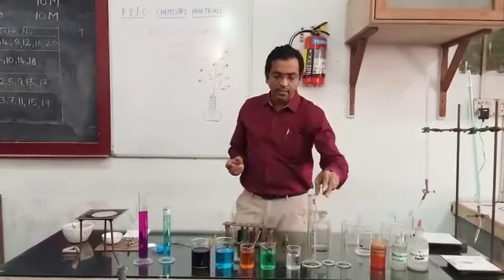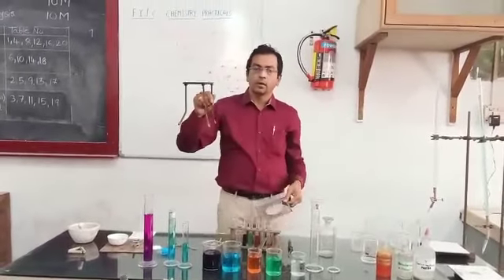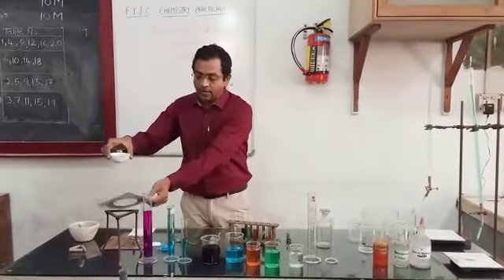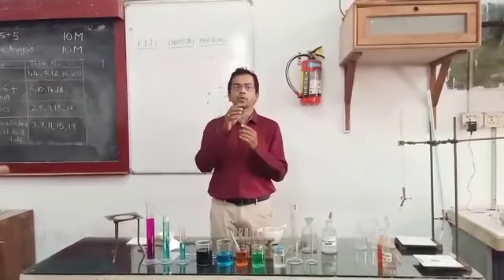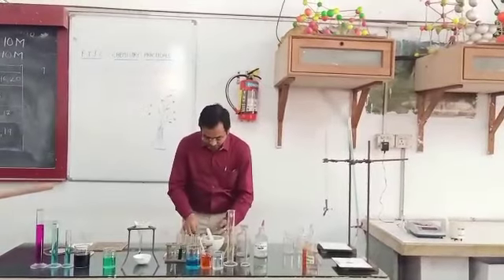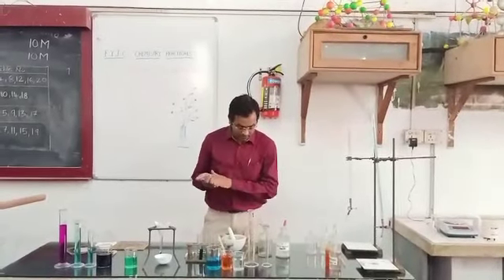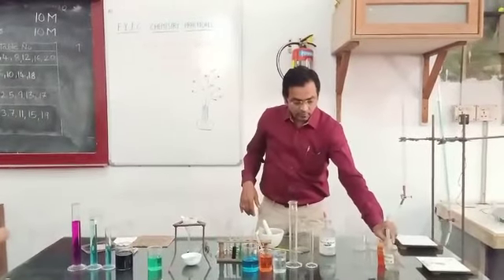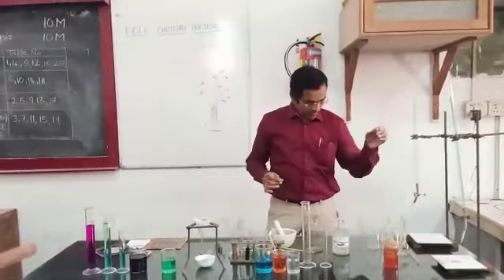April 6, 2021(3)